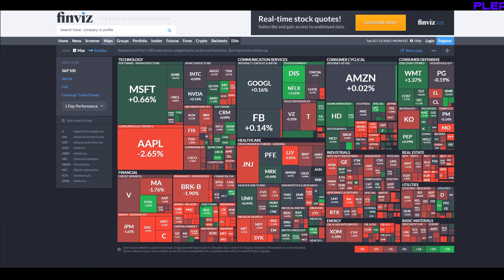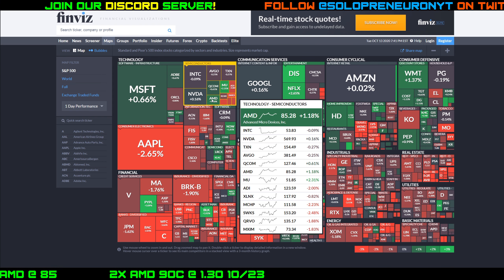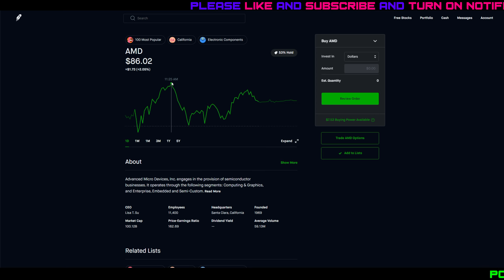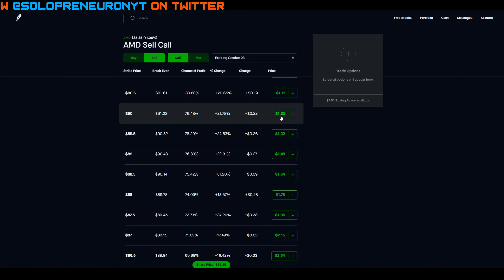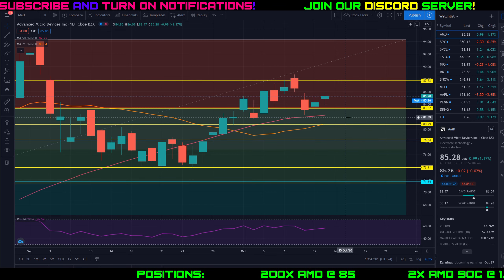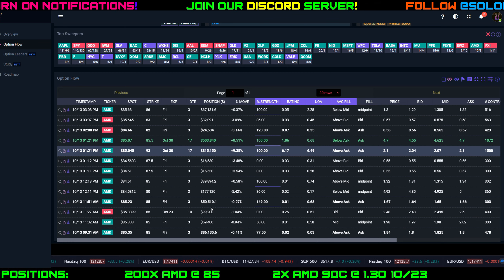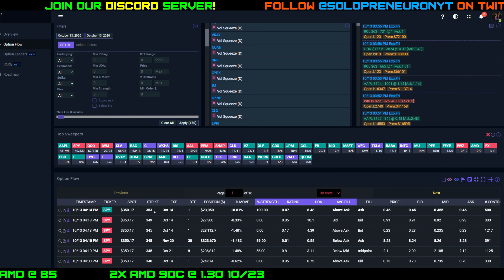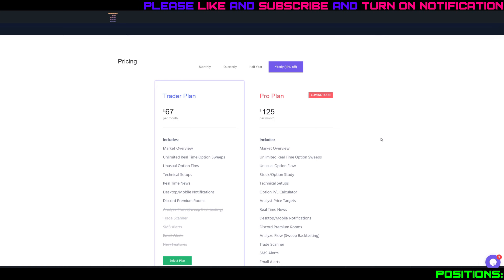AMD STOCK SET FOR ANOTHER GREEN DAY TOMORROW!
AMD stock is set for another green day tomorrow based on stock data for order flow! Let's discuss the technical analysis on AMD as well as recent news on the economy!

Some Investing Books I Recommend Reading:
Options as a Strategic Investment
Rule #1: The Simple Strategy for Successful Investing in Only 15 Minutes a Week!